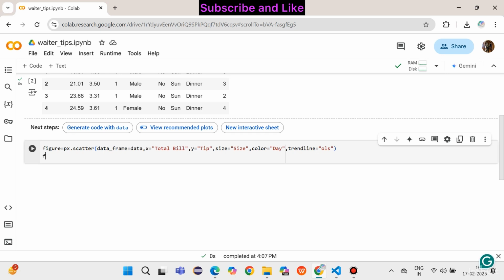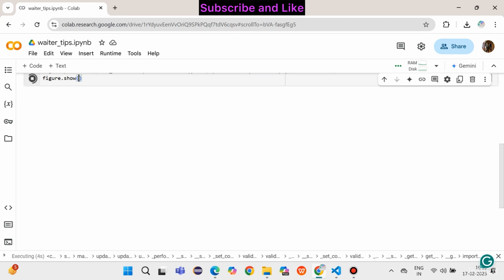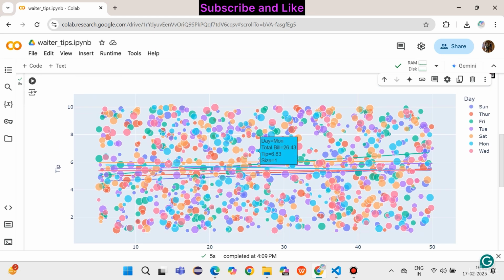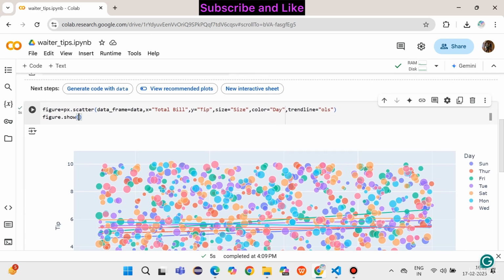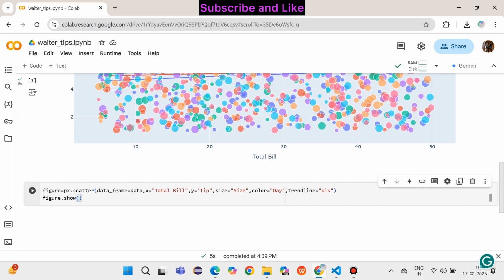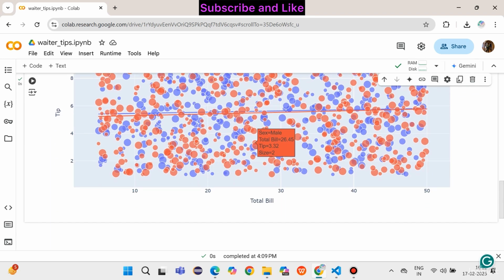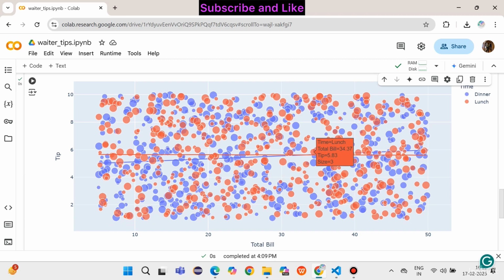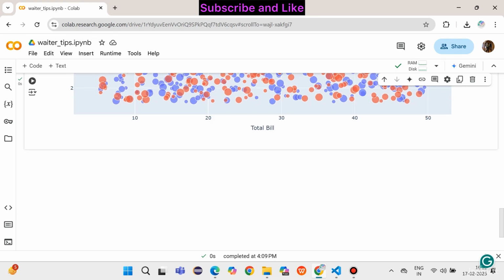Train a Regression Model on Waiter Tips Data | Scatter Plot Analysis & Model Export in Python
In this video, we train a regression model to predict waiter tips using Python! 📊 We analyze the dataset with a scatter plot to find insights and trends, then build and train a regression model for accurate predictions. Finally, we export the trained model in .pkl format for future use. Whether you're a beginner or an aspiring data scientist, this tutorial will help you understand regression modeling step by step.

🔹 Topics Covered:
✅ Data Analysis with Scatter Plot
✅ Regression Model Training
✅ Exporting Model using Pickle (.pkl)